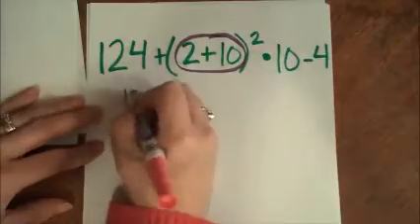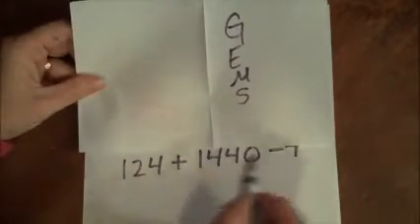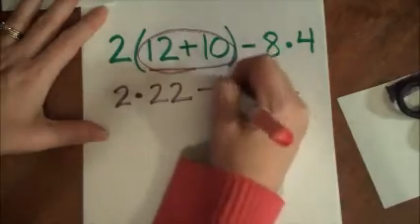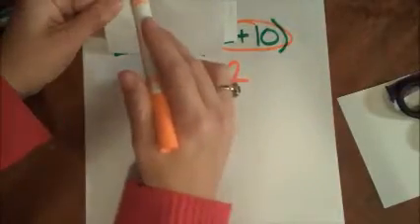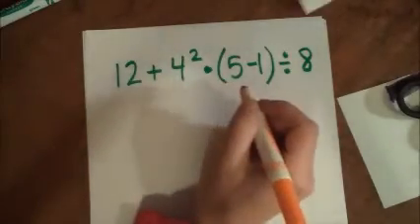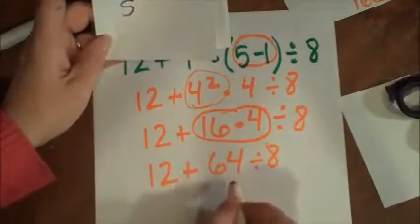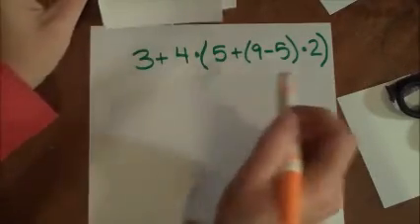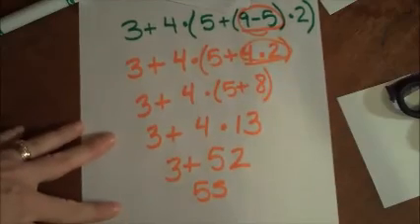Practice for order of operation test